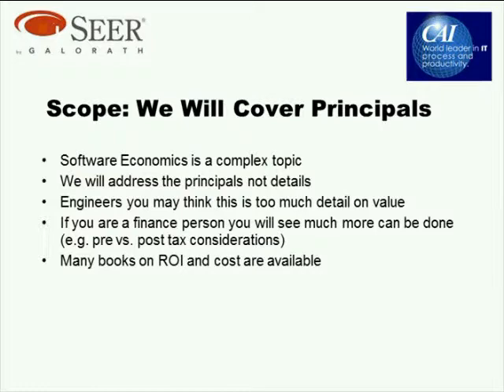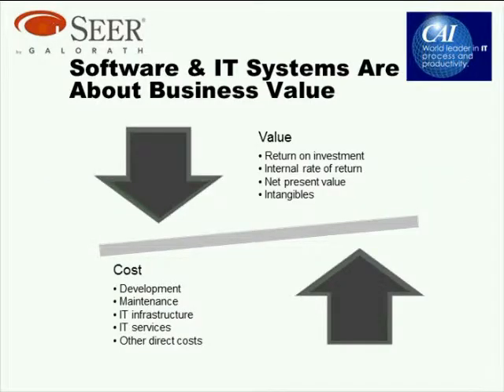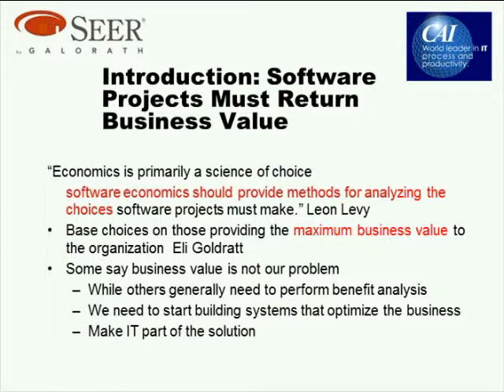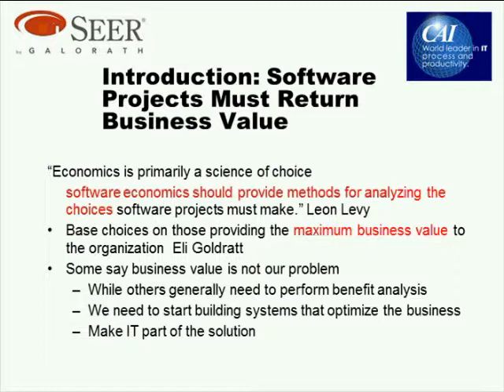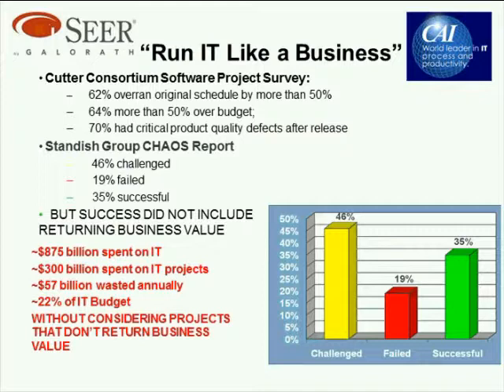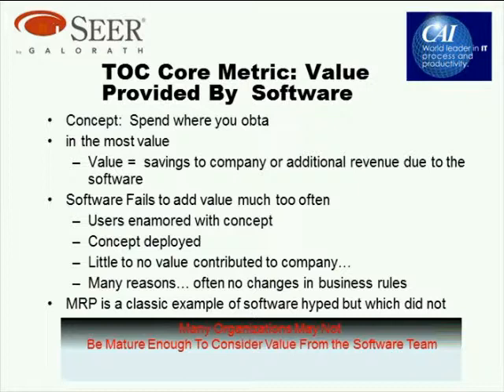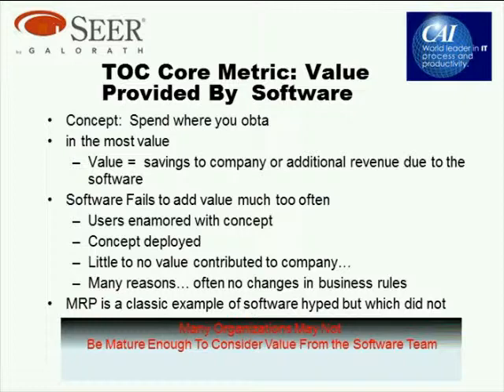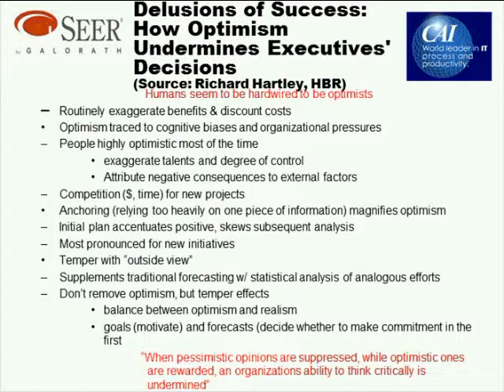Establishing the ROI on Software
Software and IT systems can provide a positive Return On Investment (ROI) and contribute significantly to business value.  Unfortunately, many systems never achieve this, due to over-optimistic benefit assumptions and the underestimation of costs. This webinar with Dan Galorath explores how to more accurately estimate total ownership costs and benefits so that portfolio decisions can be optimized and IT can be transformed into a profit center.

ABOUT THE PRESENTER:
Dan Galorath is one of the principal developers of the SEER-SEM™ software evaluation model. His teaching experience includes development and presentation of courses in Software Cost, Schedule, and Risk Analysis; Software Management; Software Engineering; and Weapons Systems Architecture. His company, Galorath Incorporated, has developed tools, methods, and training for software cost, schedule, risk analysis, and management decision support. Among Mr. Galorath's published works are papers encompassing software cost modeling, testing theory, software life cycle error prediction and reduction, and software and systems requirements definition. Most recently, Mr. Galorath was named winner of the 2001 International Society of Parametric Analysts (ISPA) Freiman Award. awarded to individuals who have made outstanding contributions to the theoretical or applied aspects of parametric modeling. Dan is also the author of "Software Sizing, Estimation, and Risk Management."